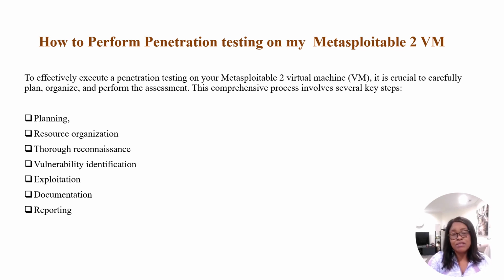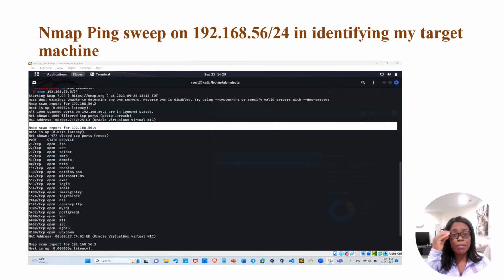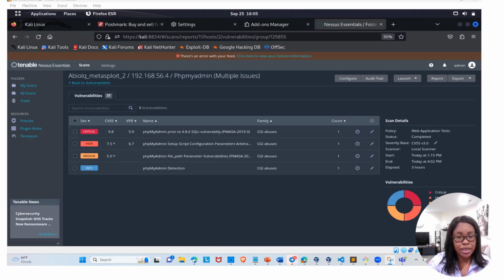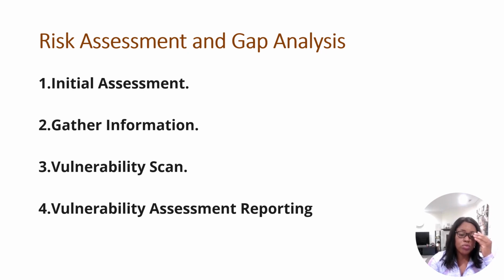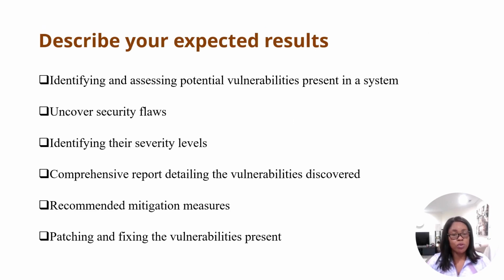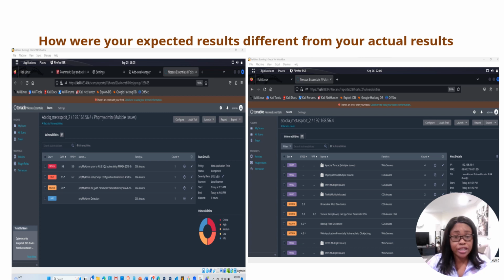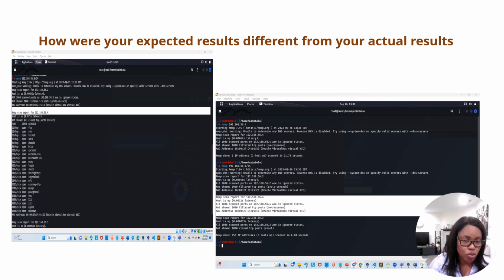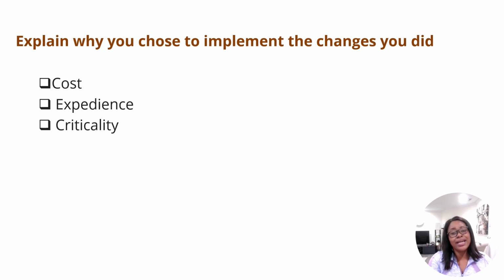Benchmarck Lab 5 challenge your hacking skill